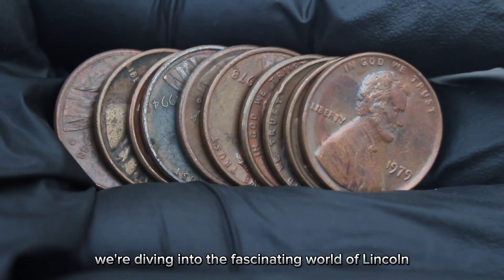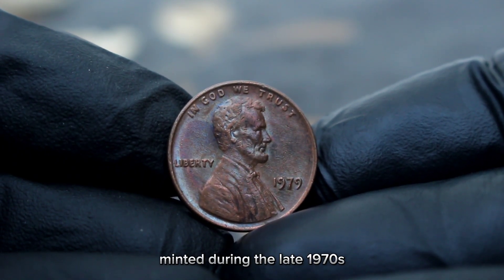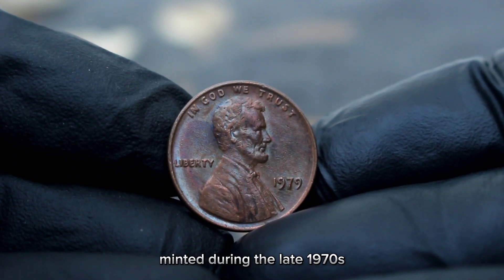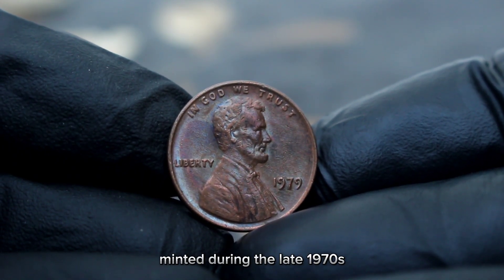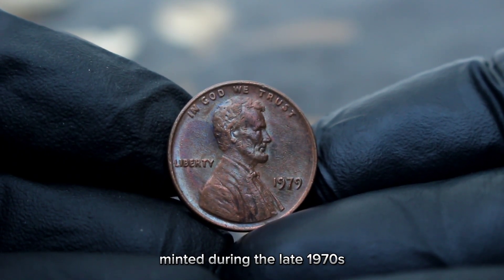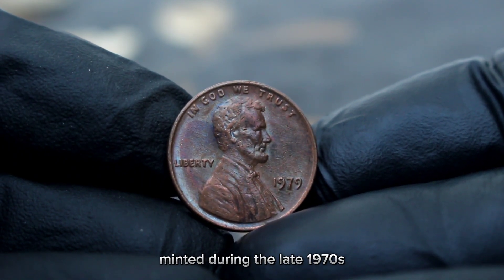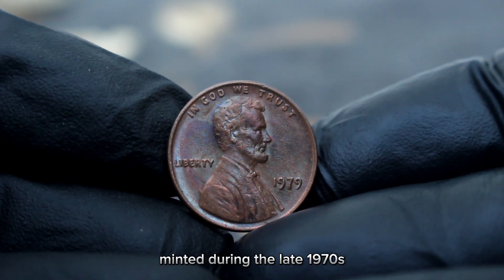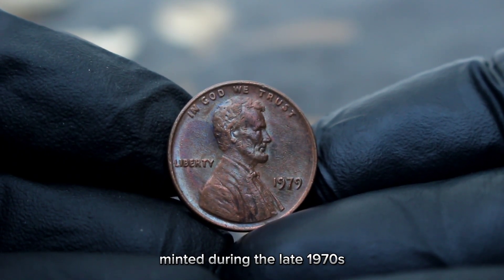RETIRE IF YOU HAVE THESE TOP 10 MOST VALUABLE LINCOLN PENNY RARE ONE CENT COINS WORTH MONEY!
We are beginner friendly! Drop a comment and let me know what kind of videos you would like to see. If you enjoy coin collecting and

4 Ultra US One Cent Coin's Most Valuable Lincoln pennies worth a lot of money! Coins worth pennies!